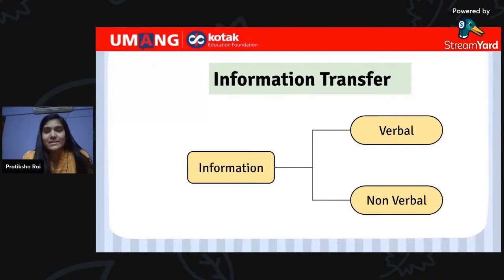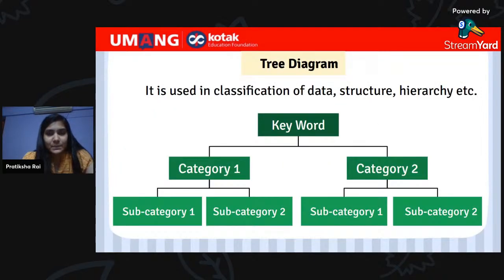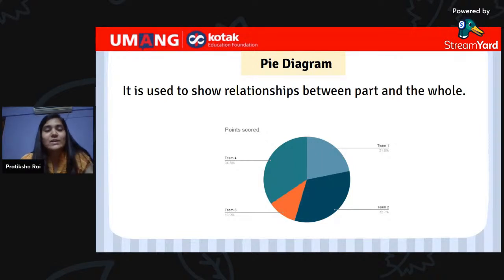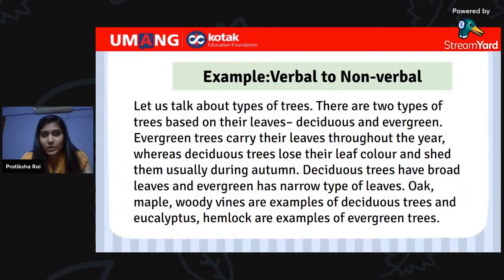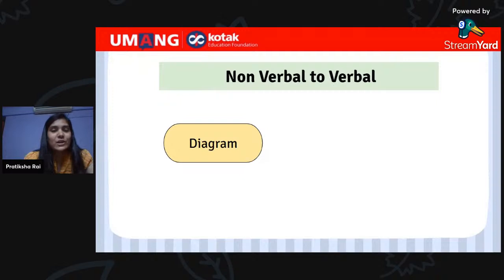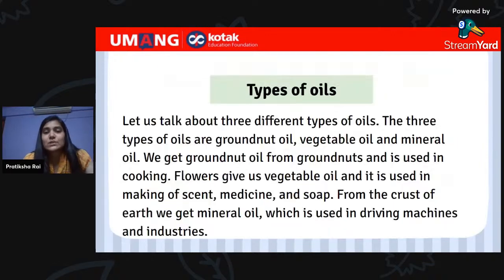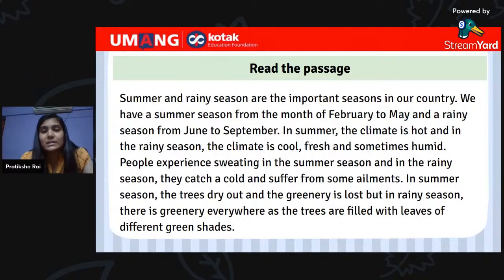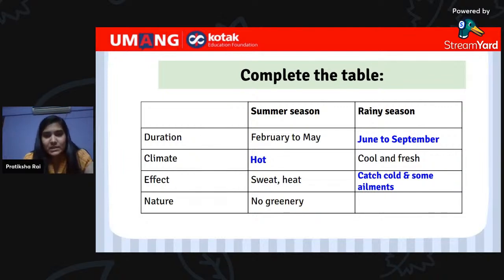Umang Live - Spoken English Session 60 - Information Transfer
Please fill in the Google form to share your learning.